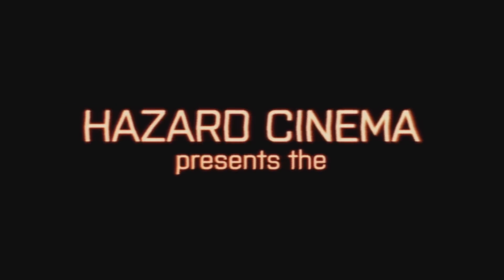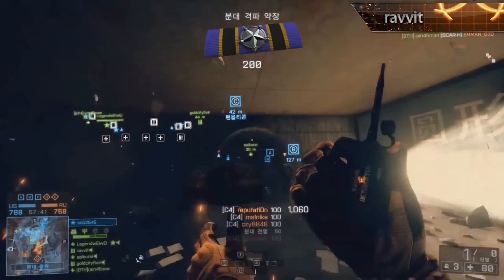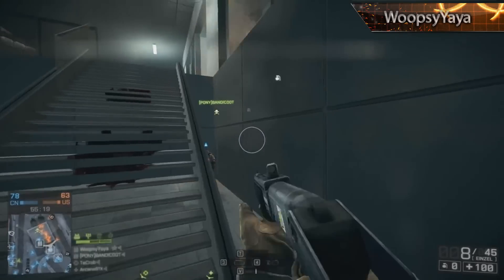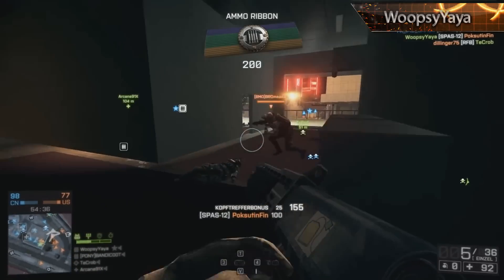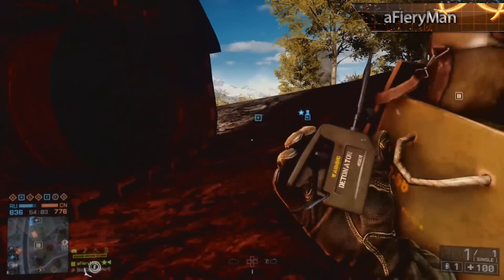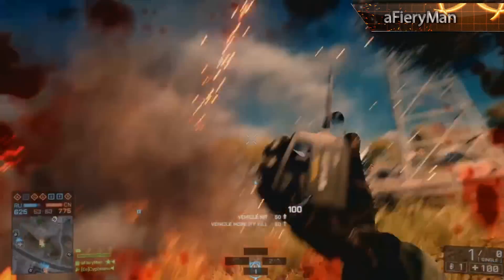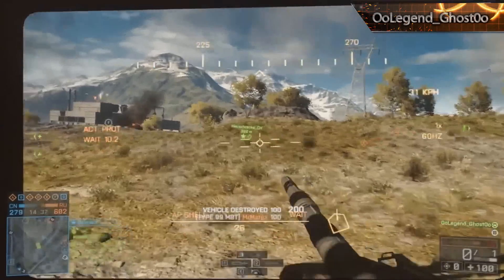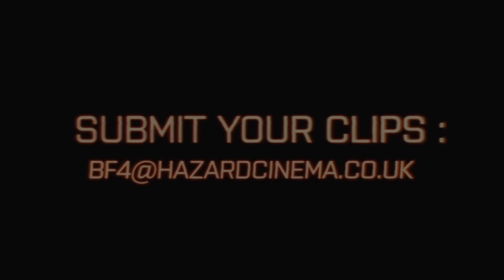Hazard Cinema Top 5 Battlefield 4 Plays :: Episode 9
This Top Plays series will feature various commentators, not just Boo. We will be trying to discover new talent and bring you the best quality top plays series as often as we can. We have switched to doing a Top 5 now because it simply took too long to make each episode. Doing a Top 10 also meant it took a lot more time for the commentator to produce a commentary, which only put more pressure on the, and that isn't fair. This change to a Top 5 came with feedback from the commentators we work with. It is a shame, but it's the best thing to do. We hope you understand!

Upload the clip to YouTube as an 'Unlisted' file, paste the link into your email. Include a brief description of the clip so we know what is happening. Include your name or gamertag (GT) in the email; this will be the name that appears in the top right of the screen on the 'nametag'.

Thanks!

-Ben